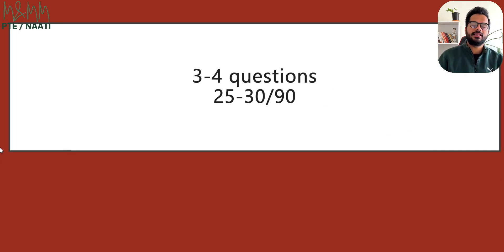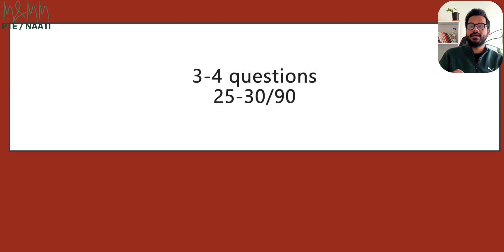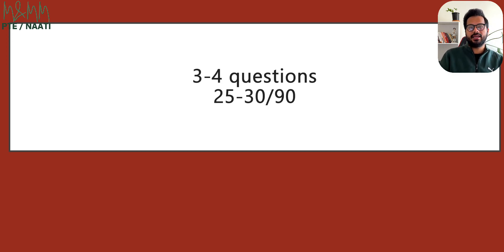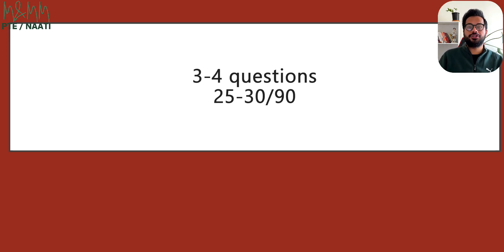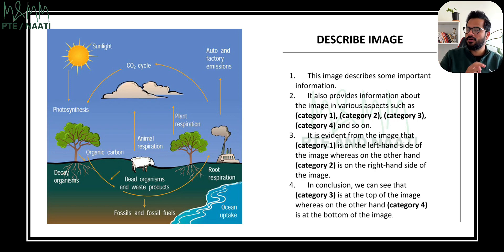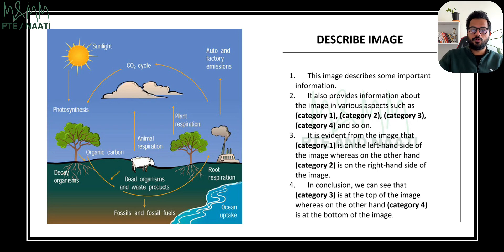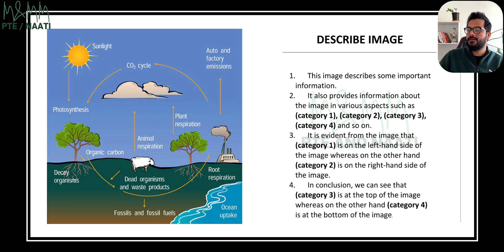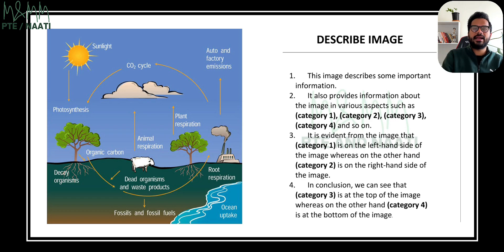PTE Describe Image Things To Do and Things To Avoid | M and MM PTE NAATI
In this video, we have shared the things to do and things to avoid for describe image topic in the PTE exam. Watch this video until the end to understand what things should be done and what things should be avoided, so that you can get a perfect score in the describe image topic.

Also, message us on Instagram or Facebook to get the Latest Prediction file for either NAATI Hindi, NAATI Gujarati, or NAATI Punjabi, which has the collection of the most repeated Exam dialogues, as they have a high repeat rate in the real exam, and we keep updating the file whenever new dialogues get repeated.

For PTE, message us on Facebook/Instagram to Book a 30 minute/1 Hour One on One Consultation with us, where you can ask us any questions, get feedback on your Speaking, understand any topic in detail, Score Report Analysis, Study Plan, and much more.